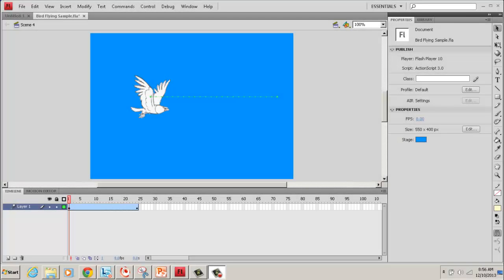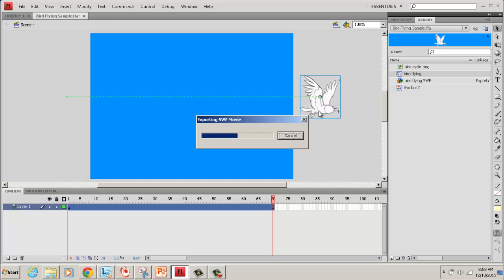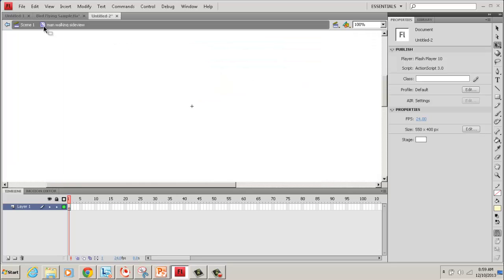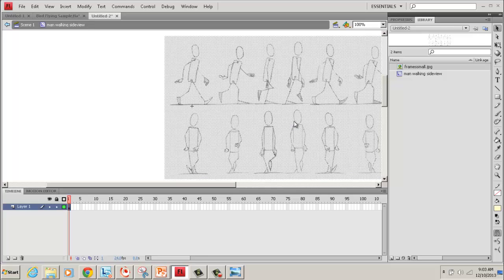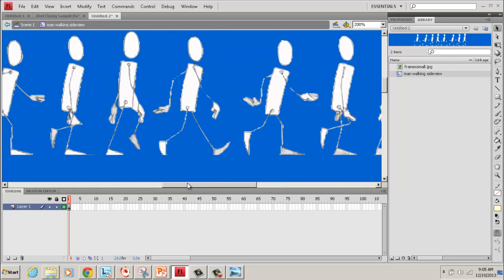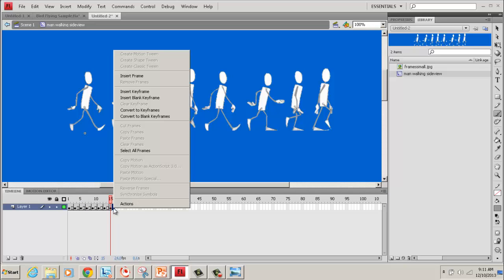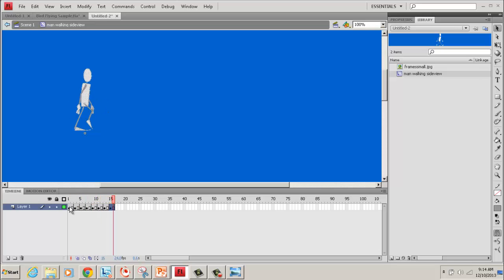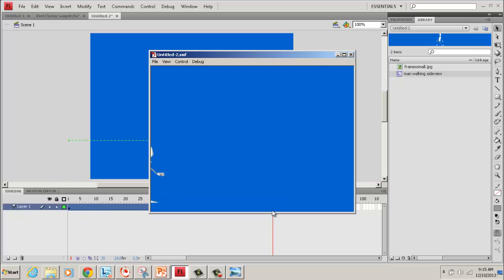Flash Frame by Frame Movie Clip Animations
In this tutorial, I'll show you a movie clip of a bird's flight cycle and a person's walk cycle. I'll show you how to edit pictures and use a picture of a walk cycle to demonstrate how to create a movie clip symbol, animate a walk cycle on the movie clip, and animate that movie clip using a motion tween.